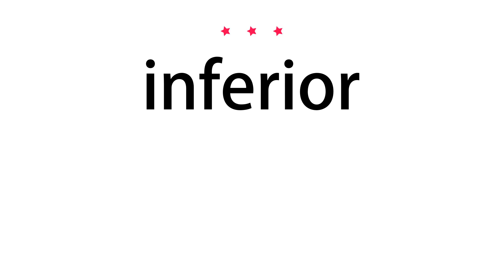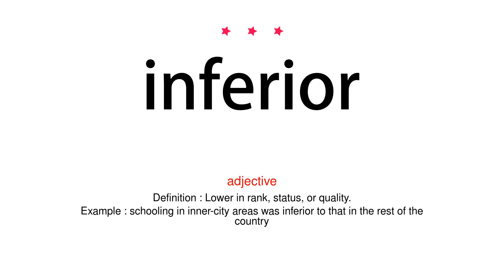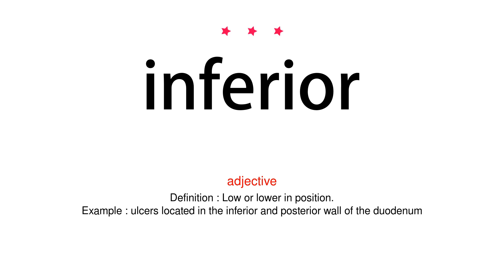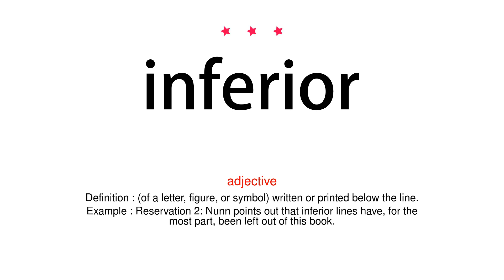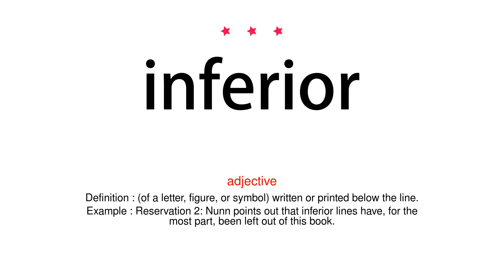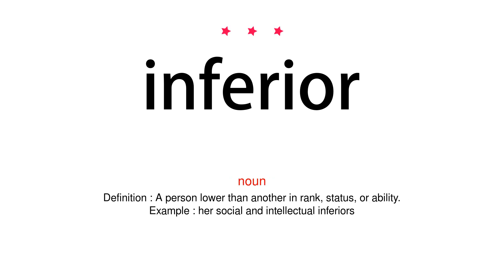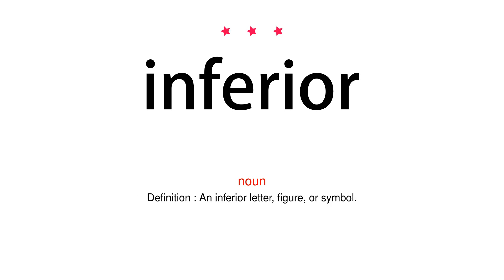How to pronounce inferior - Vocab Today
The pronunciation of the word inferior in Amercian accent is demonstrated in this video. If the word is from another language, such as brand name, it will be pronounced in its original language. Based on the word frequency, this is of 3 stars difficulty.

The word inferior has the following meanings:
1. (adjective)
Definition : Lower in rank, status, or quality.
Example : schooling in inner-city areas was inferior to that in the rest of the country
2. (adjective)
Definition : Low or lower in position.
Example : ulcers located in the inferior and posterior wall of the duodenum
3. (adjective)
Definition : (of a letter, figure, or symbol) written or printed below the line.
Example : Reservation 2: Nunn points out that inferior lines have, for the most part, been left out of this book.
4. (noun)
Definition : A person lower than another in rank, status, or ability.
Example : her social and intellectual inferiors
5. (noun)
Definition : An inferior letter, figure, or symbol.